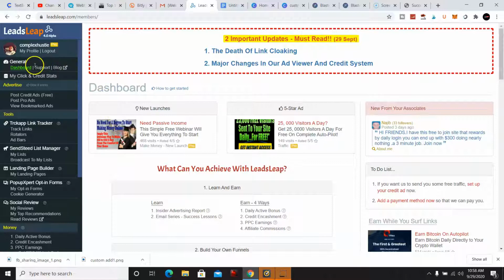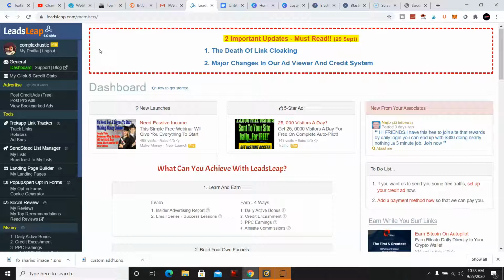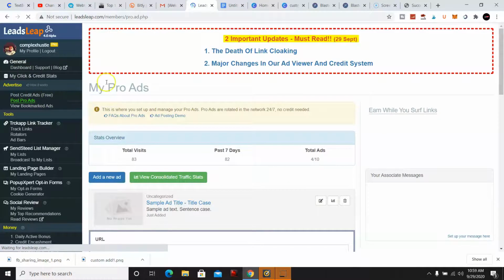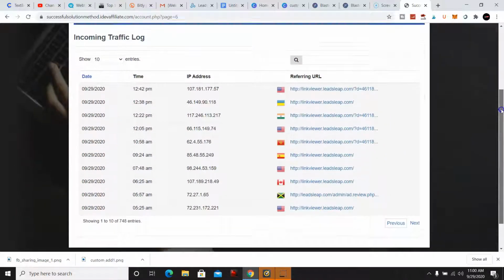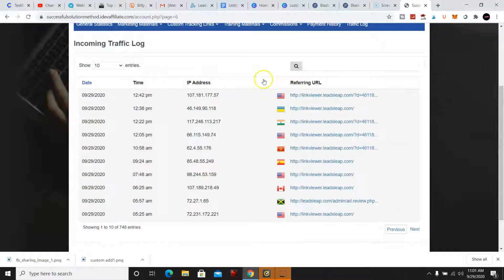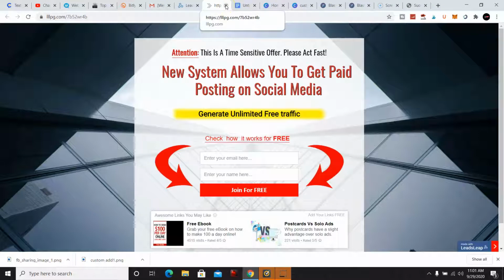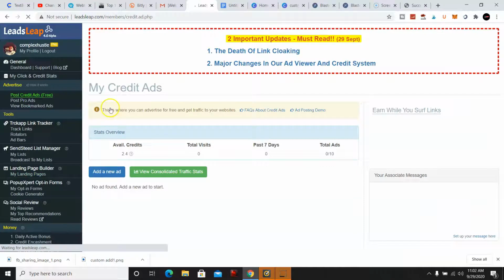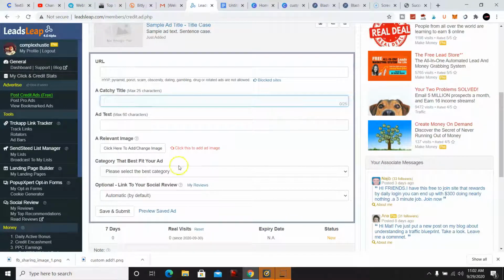Leadsleap review 2020 |Scam or legit Don't Join Until You Watch This Video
If you are interested to discover more about leads leap review 2020 , you must

In this video I will talk about the leads leap review 2020 and how to get unlimited leads to your website without spending tons of money on traffic. You can get search engine traffic or traffic from other sources. The system as a unique rotator that allows you to get endless leads

Now that you have actually watched our YT vid about leads leap review 2020 did it helped?
Please like the YouTube video to help your friends searching for review how to use leadsleap or review leadsleap tutorial :)